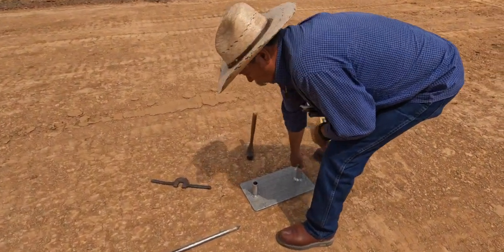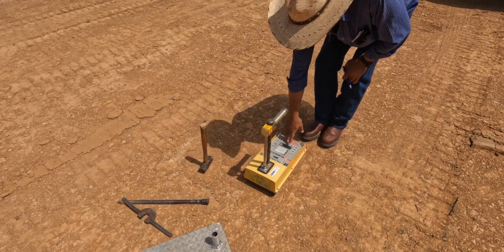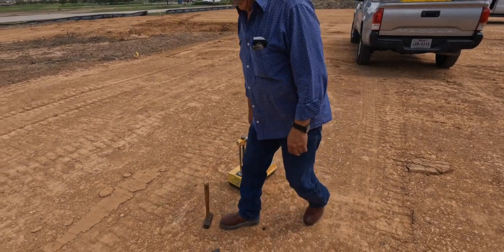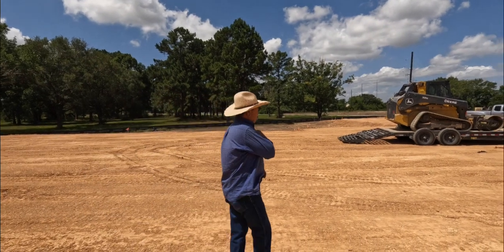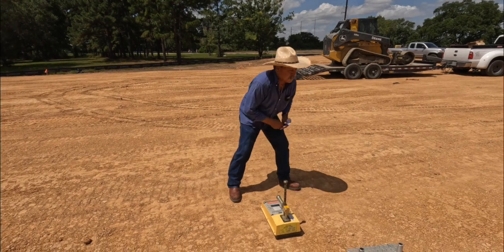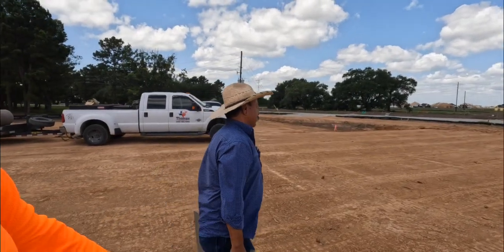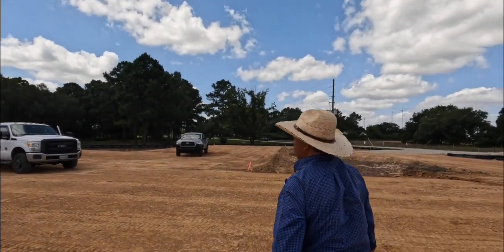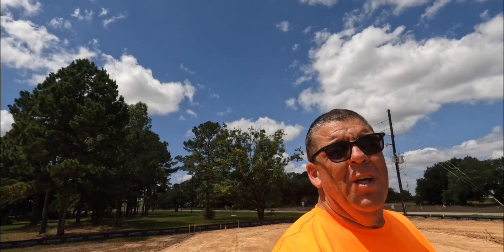Foundation Compaction Test Density, and Moisture with NUCLEAR Test Gauge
See How to do a field density and compaction test. Make sure your foundations done right.Hands on see the man in the field perform one of these test and give first hand knowledge of how it's done. In this video you'll see the lab technician doing a density and compaction test. Using the nuclear density reader.